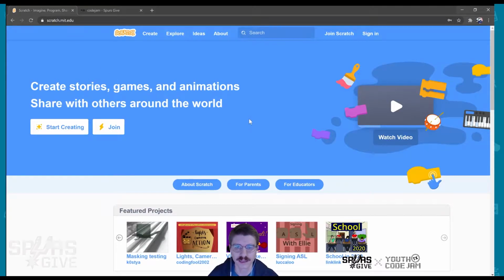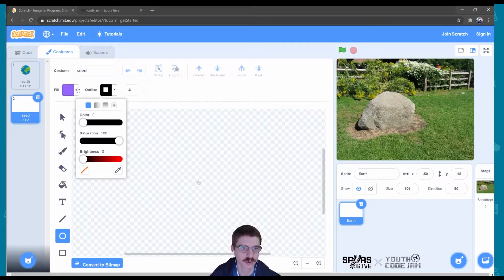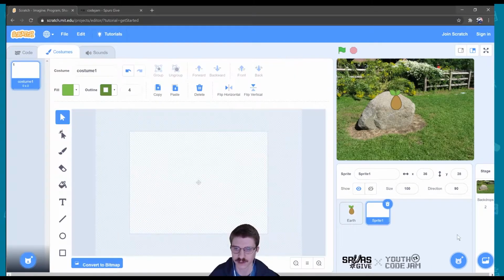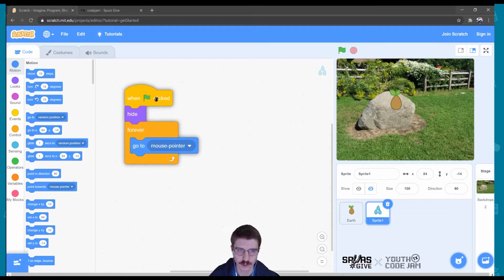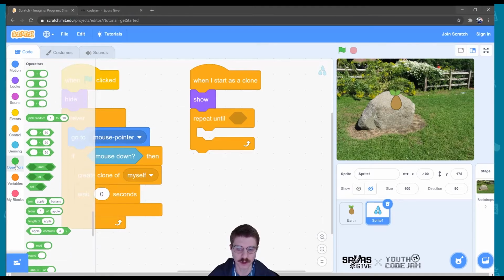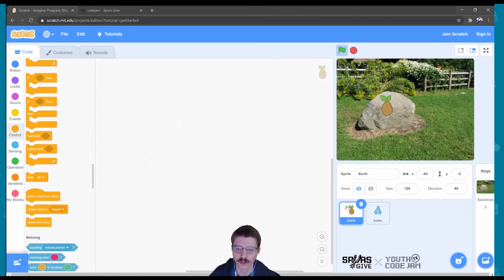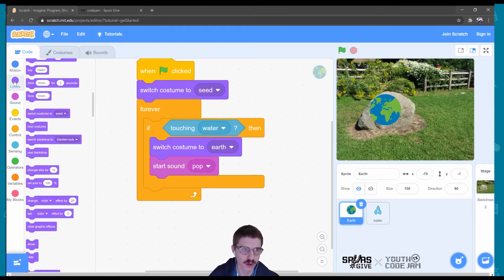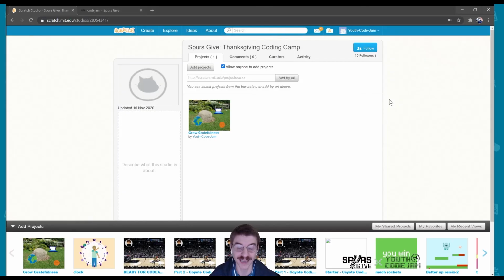Thanksgiving Coding Camp | Lesson 1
Today's lesson is going to help you get started! Let's have some fun!